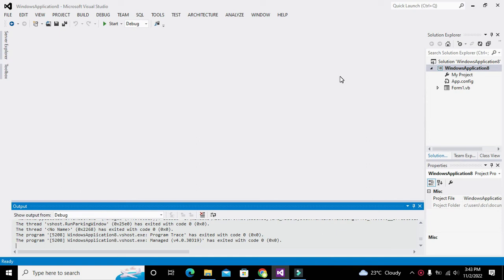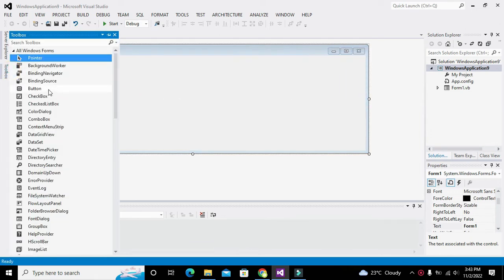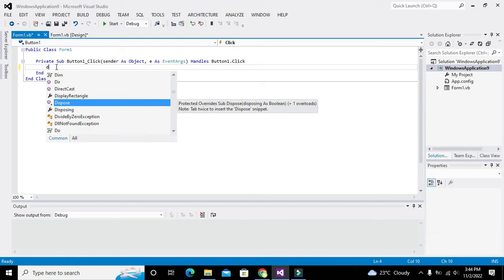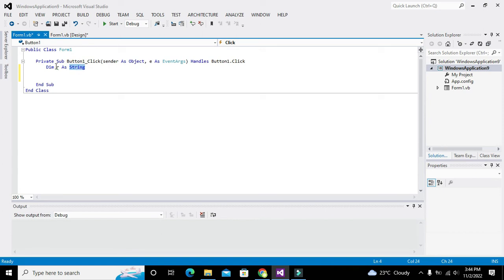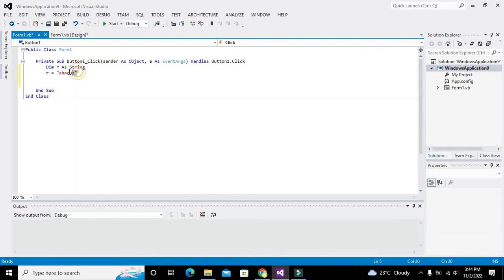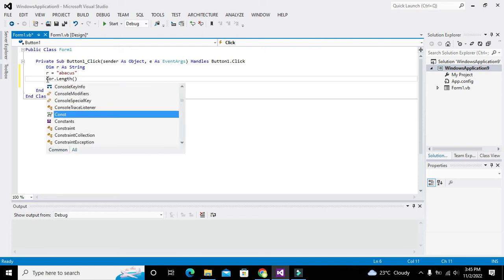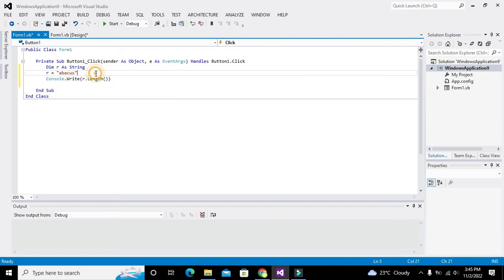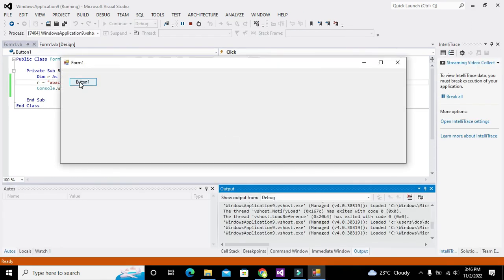How to find length of a string in vb.net | find length of a string in visual basic.net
1. how to find the length of a string in vb.net.
2. command for to find length of a string in visual basic.net.
3. simplest function to find the length of a string in visual studio.net.